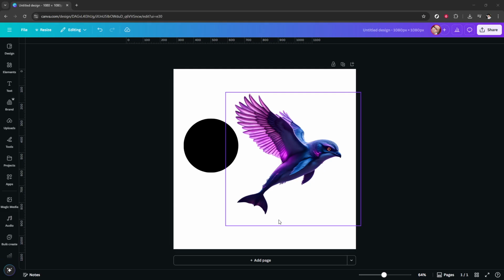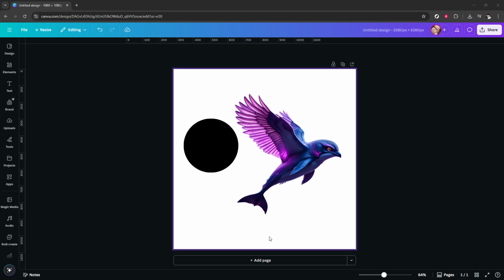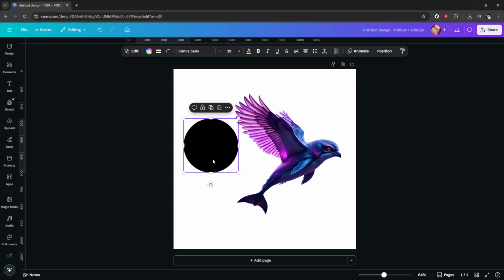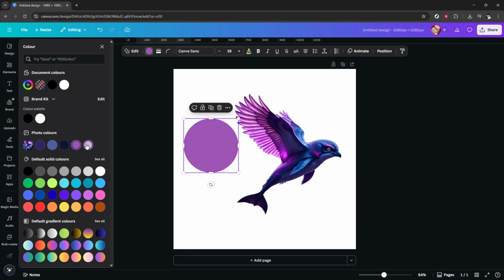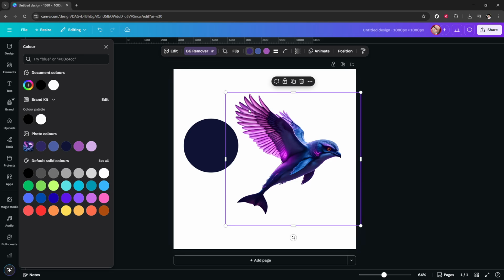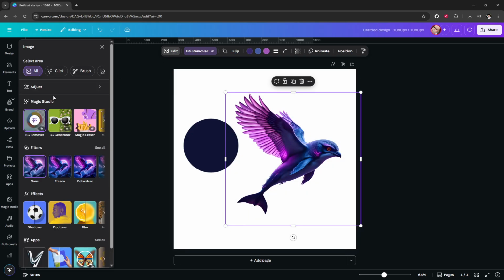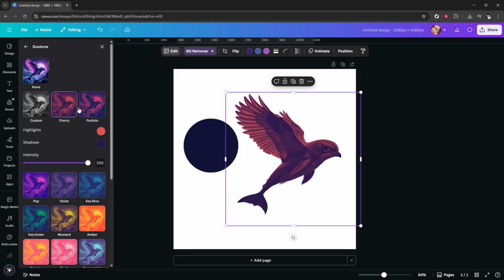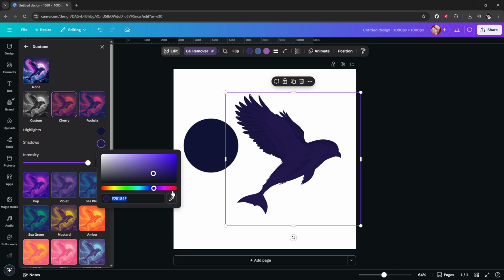How To Fill An Image With Color In Canva (Easy Tutorial)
How To Fill An Image With Color In Canva